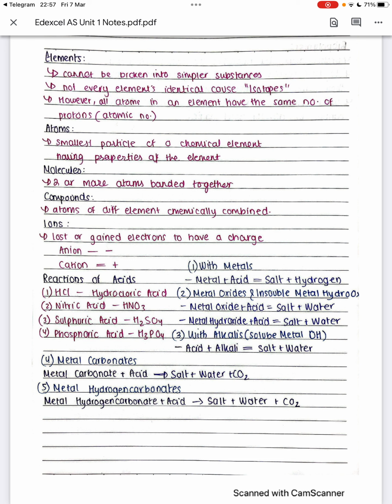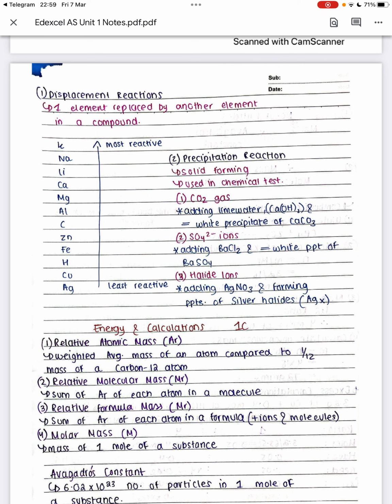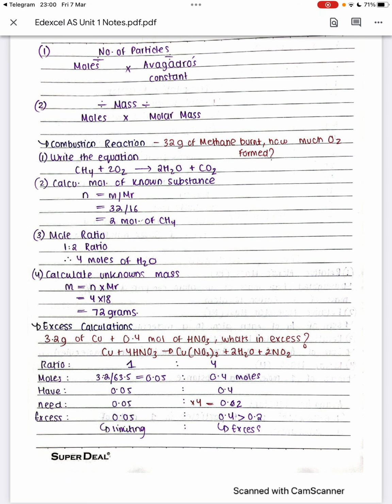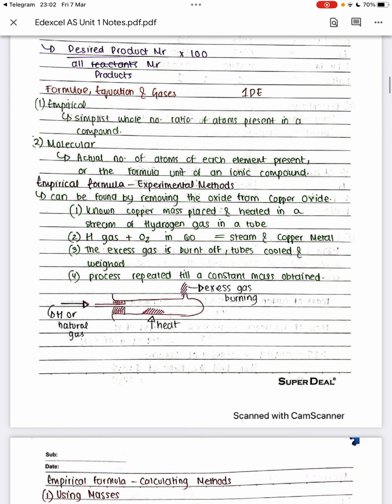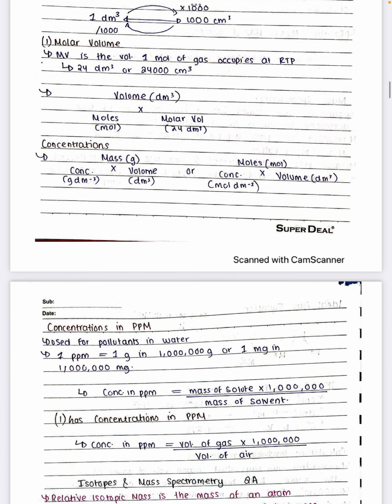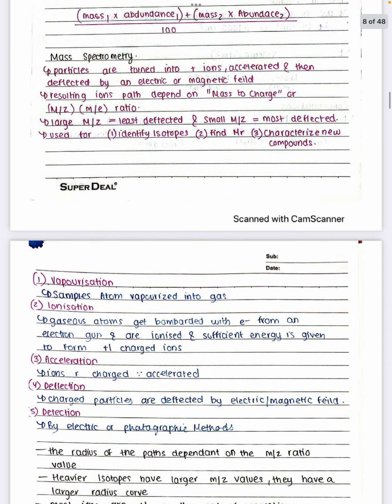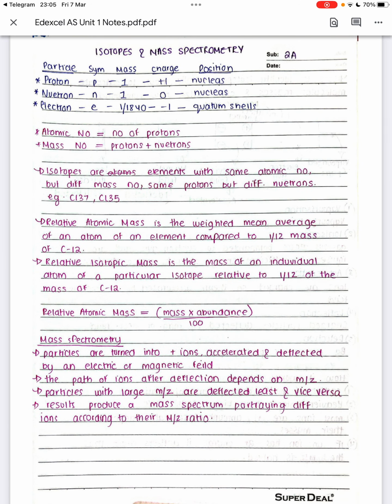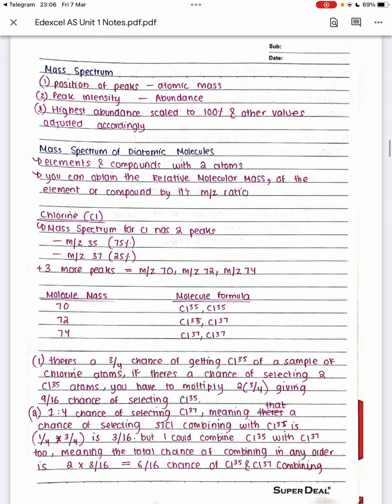A level chemistry - unit 1- pt1 of revision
Wish you all luck🫶🫶🫶🫶🫶💛